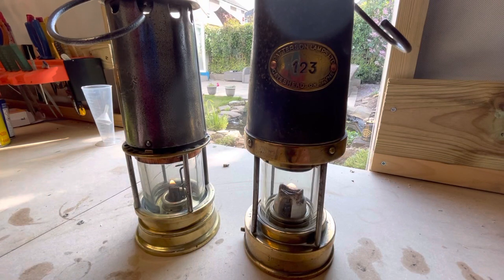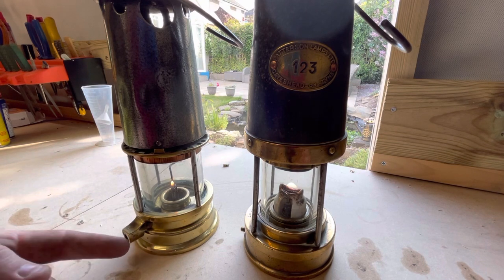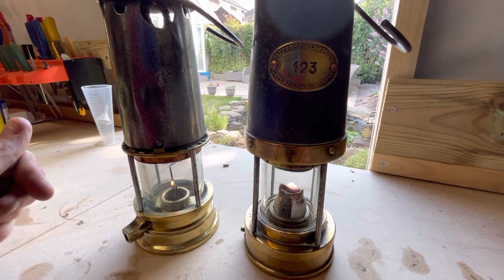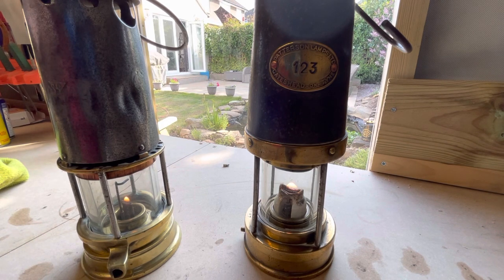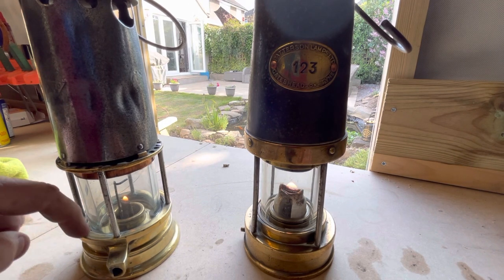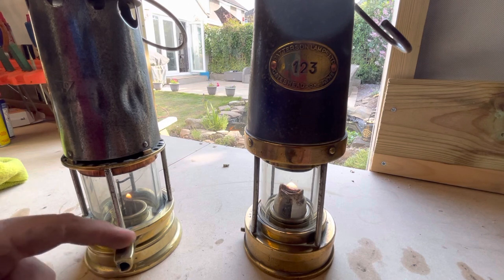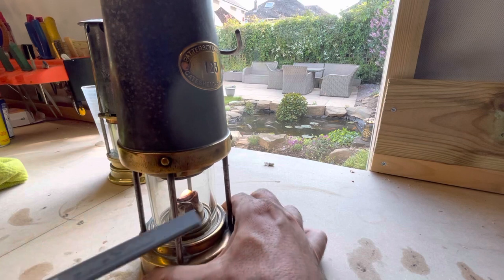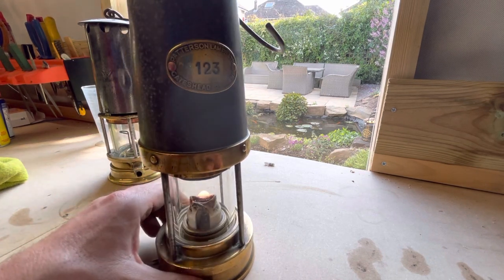Some miners flame safety lamp changes due to the 1911 coal mines act.